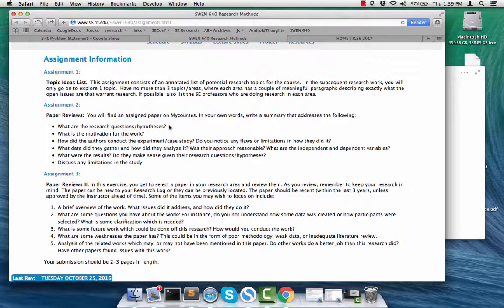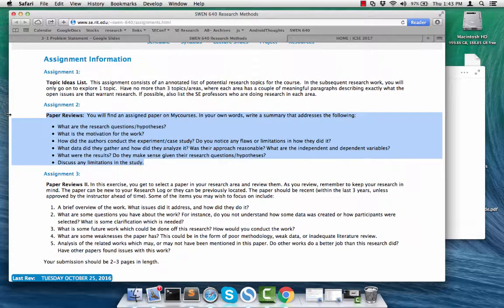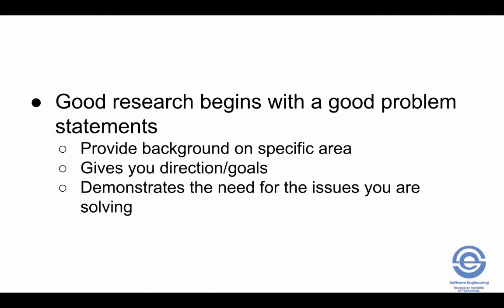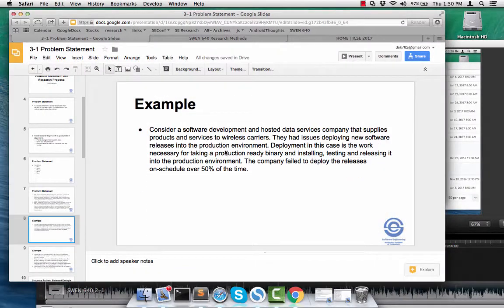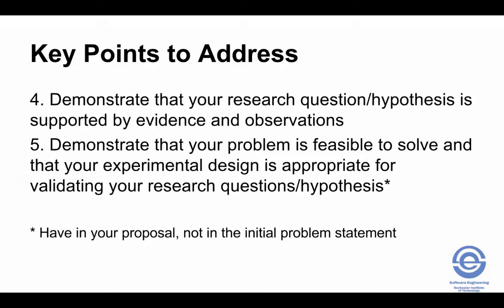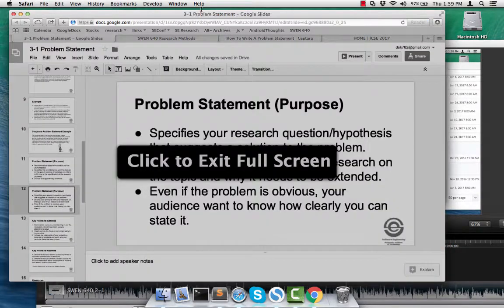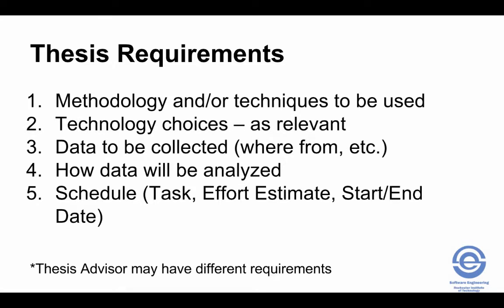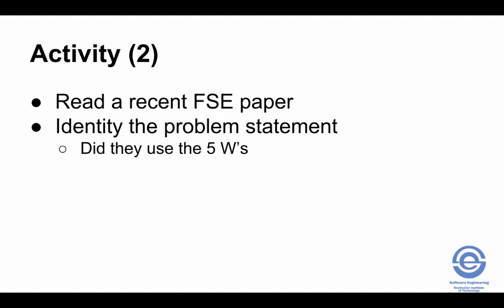Swen640 3 1